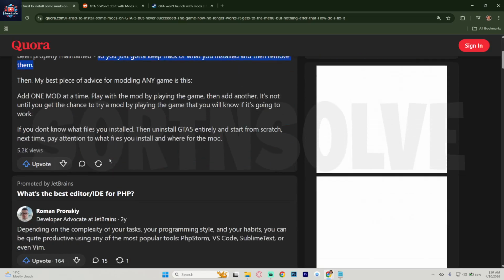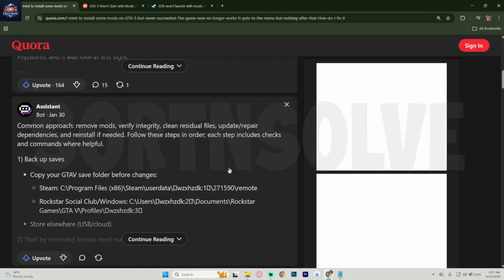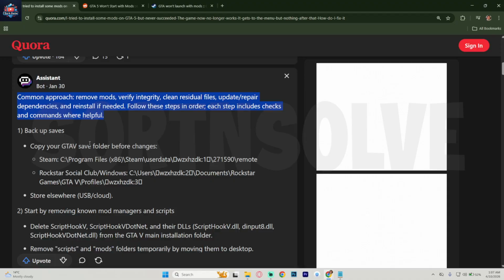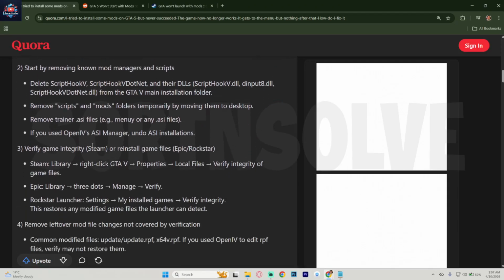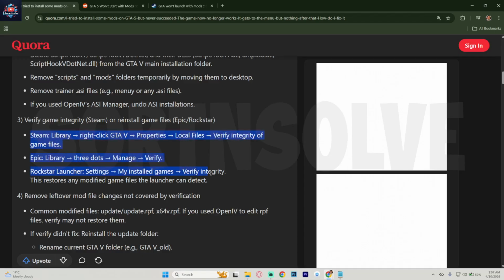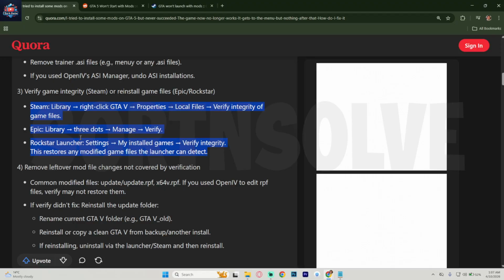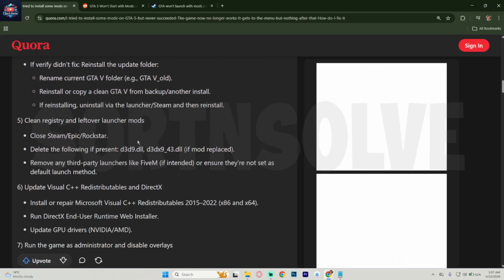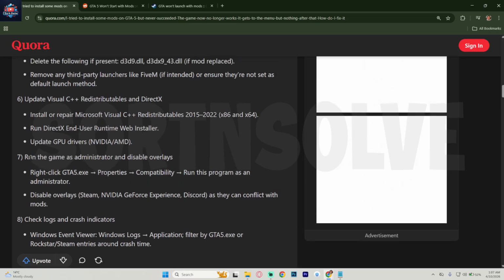How to Fix GTA 5 Not Opening After Installing Mods - Full Guide